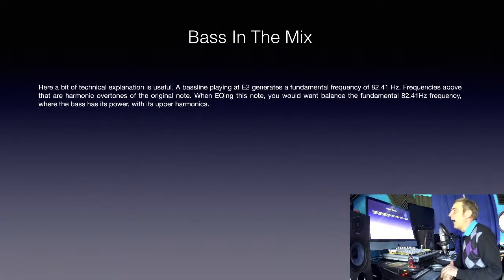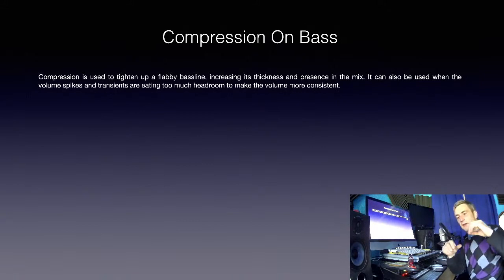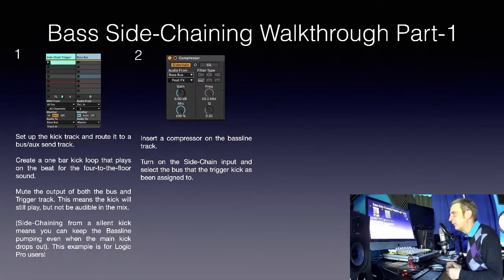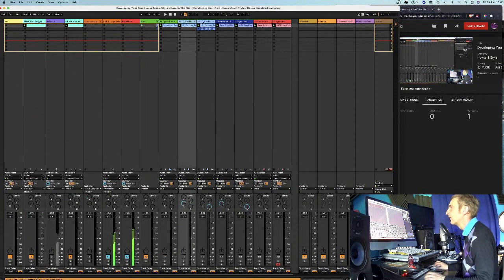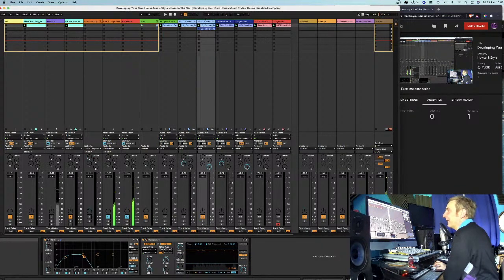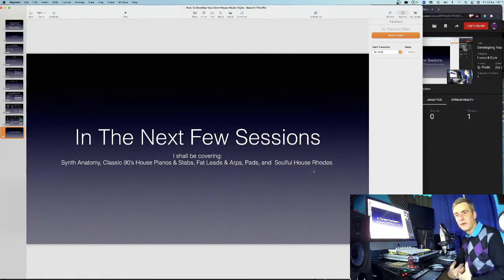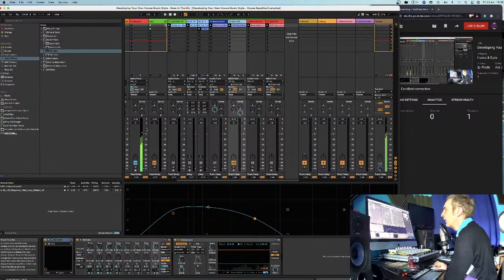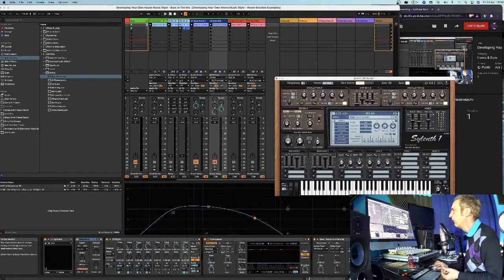How To Develop Your Own Electronic Music Style in Ableton Live 11 - Part 3d - Bass In The Mix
In Part 3d we cover bass in the mix. I show you different ways to make sub-bass and mid-basslines fit and work within your mixes using different EQ and Side-Chaining techniques.

In Part 3c we cover sub basslines, and stereo widening bass tips and tricks.

In Part 3b we continued with House Bassline programming in the styles of Electro House, Fidget House, and Funky & Disco House.

In Part 3 we are covering the theory behind House Basslines and how to develop them with MIDI, Synths, and Samples.

In Part 2, I went through 8 different drum patterns for 'House Music'. I guided you through step by step on how to program these types of drum patterns.

In Part one of 'Developing Your Own Electronic Music Style,' I showed you different ways of developing your own styles using Ableton Live 11's new MIDI Scale feature and other ways of reverse engineering sounds and productions to develop your own style.